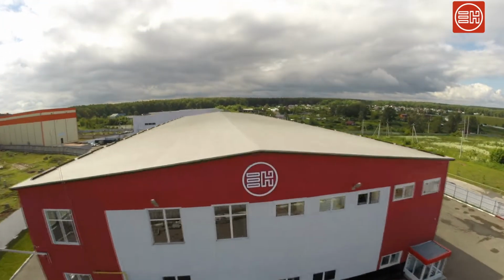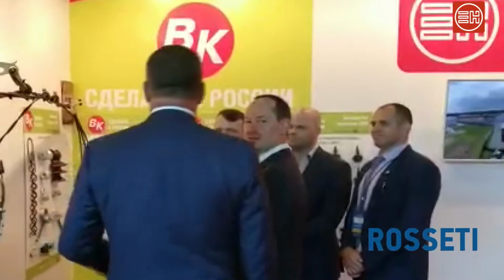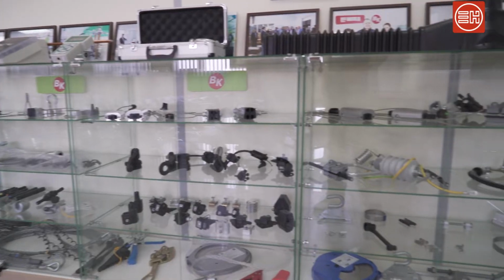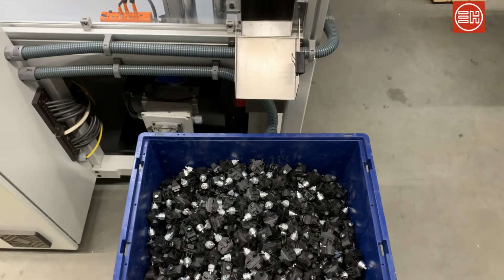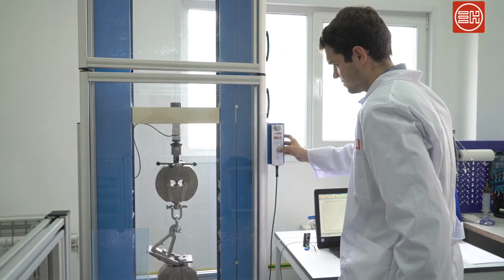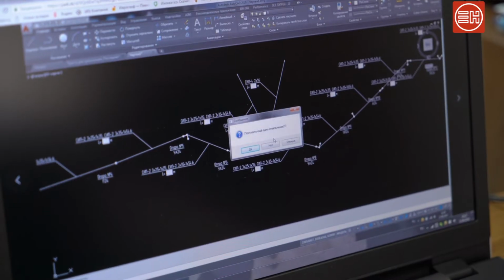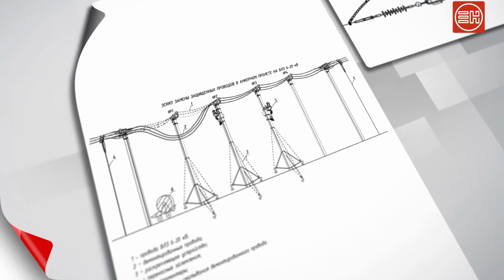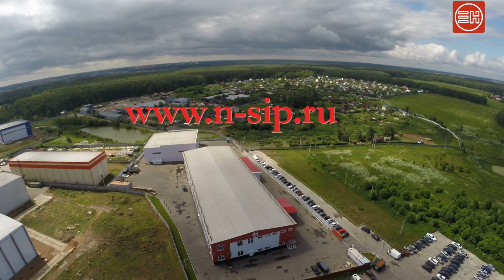Overhead lines accessories Russian factory HD ENG 2020